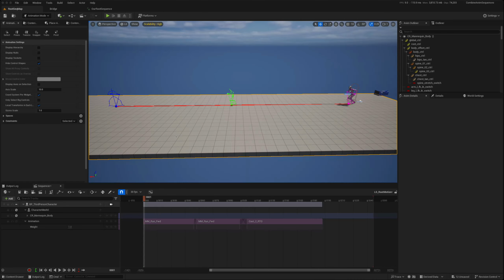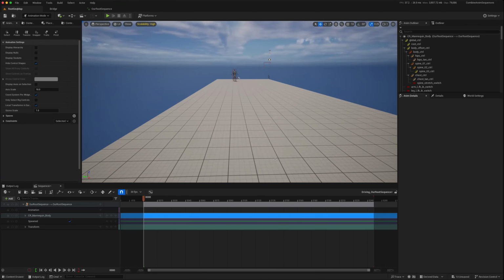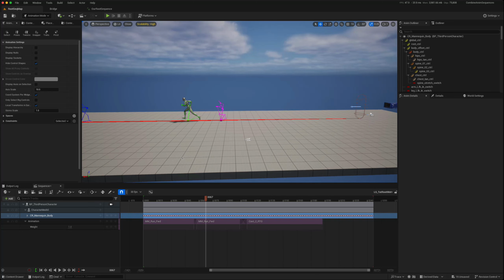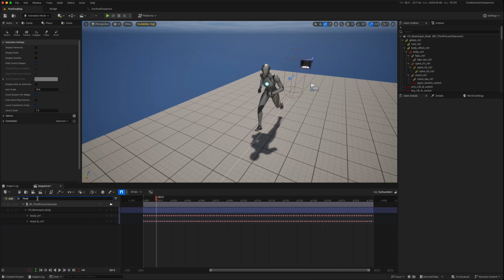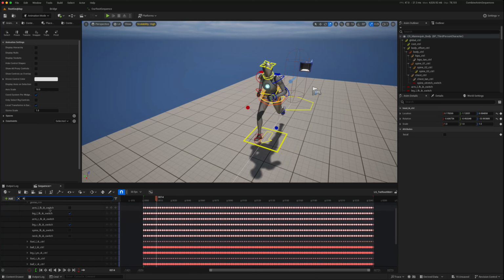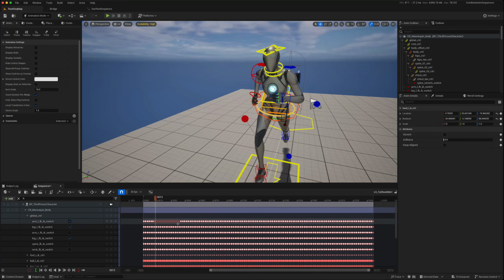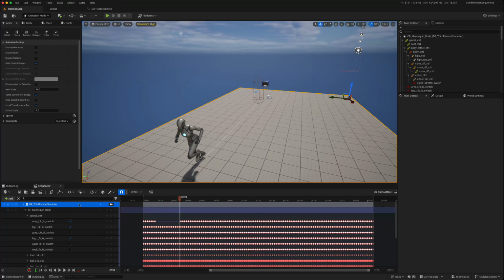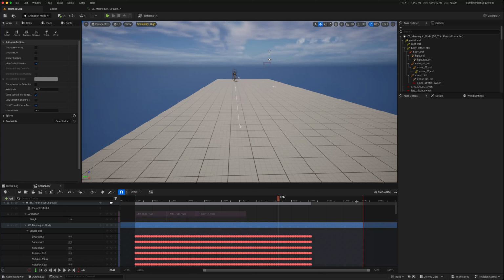How To Import Animations into Control Rig &.Edit Keys Using Sequencer in UE5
In Part 2 we look at how you can edit an existing animations keys using Control Rig in Level Sequencer. This allows us to modify or tweak the animation for our custom needs.